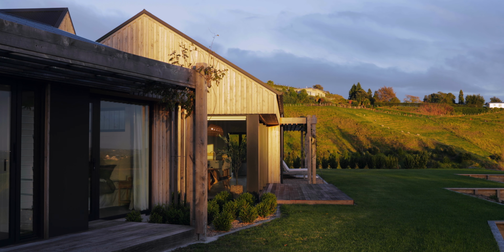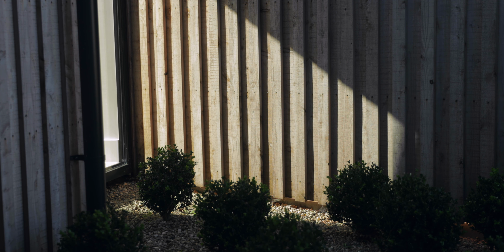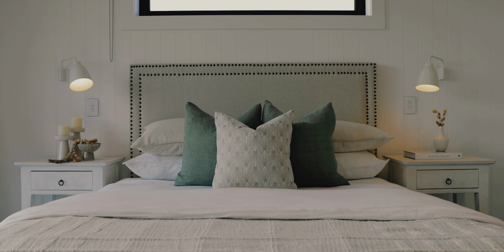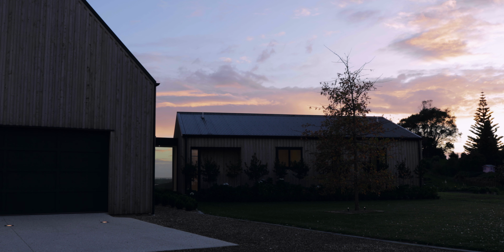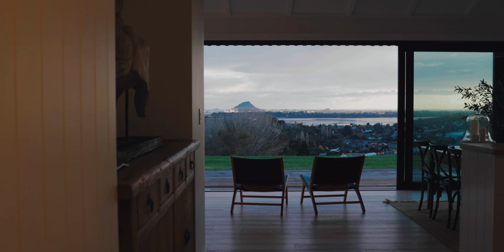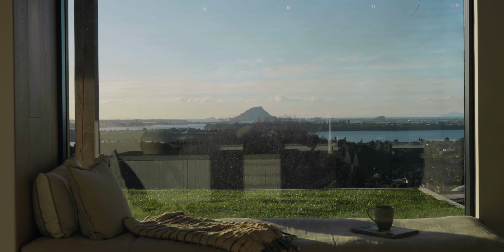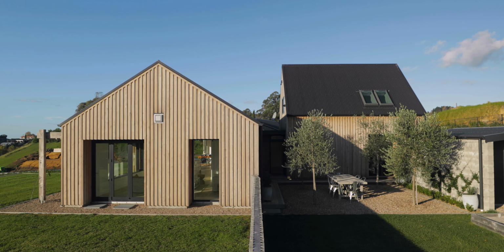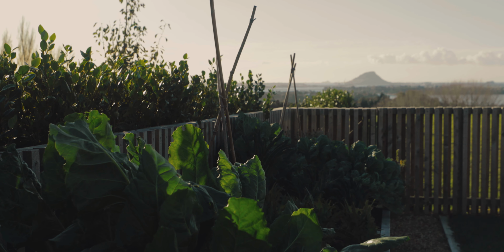Welcome Bay House | ATA | ArchiPro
As you wind up the tortuous roads through the Welcome Bay Hills in Tauranga, you quickly find yourself in rural territory with the most stunning panoramas, taking in the whole of the city, right out to Mount Maunganui.

Videography by - Infinitum Studios
Video in association with Audi NZ, and in association with Dryden.

MB015BU7J4P4I6T